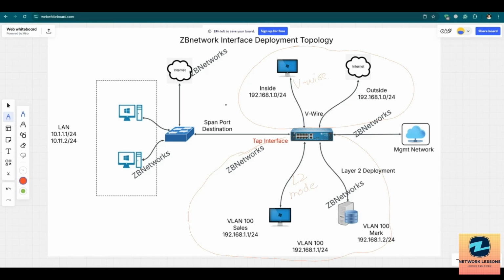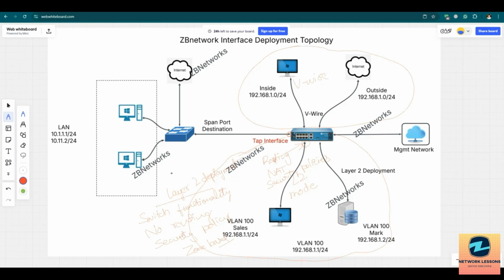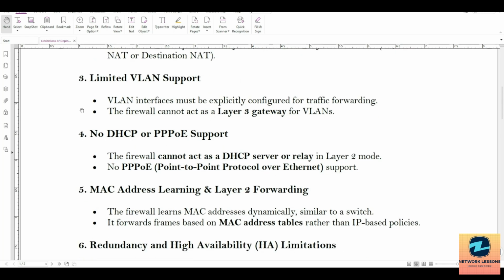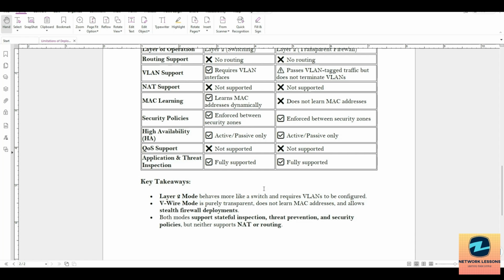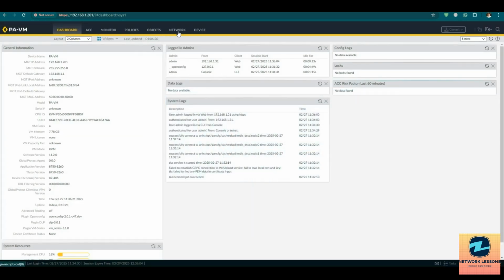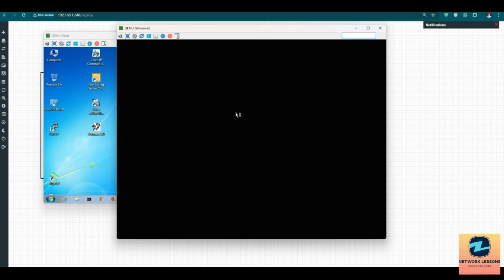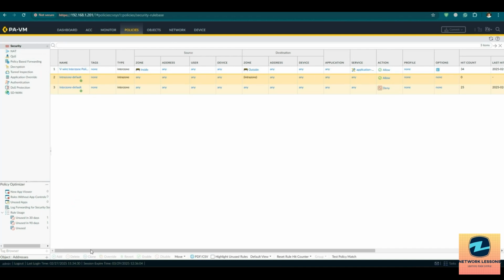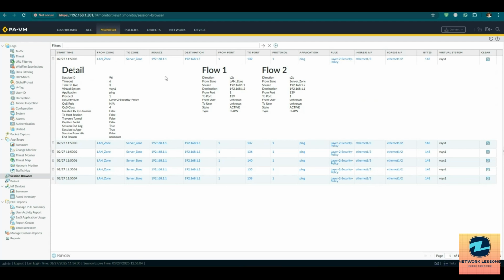Palo Alto Layer 2 Deployment Explained | Theory & Hands-On Lab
In this video, we dive deep into Palo Alto Layer 2 Interface Type Deployment, explaining how it works, its key use cases, and step-by-step configuration. Learn how to integrate Layer 2 interfaces into your network, understand VLANs, and ensure secure communication between connected devices. This video includes both theoretical concepts and a hands-on lab demonstration, making it easy to grasp even for beginners.

🚀 Topics Covered:
✅ Layer 2 vs. Layer 3 Interface Types
✅ VLAN Tagging & Trunking
✅ Configuring Layer 2 Interfaces in Palo Alto Networks
✅ Security Policies for Layer 2 Deployment

If you're interested in diving deeper into Palo Alto Networks concept, check out the full Palo Alto training course available on Udemy. This course offers a comprehensive guide to mastering cybersecurity skills and learning about cutting-edge security solutions.